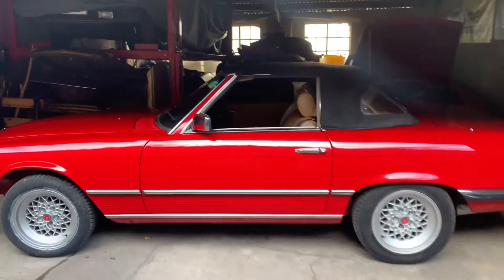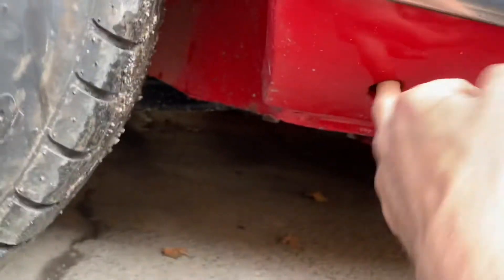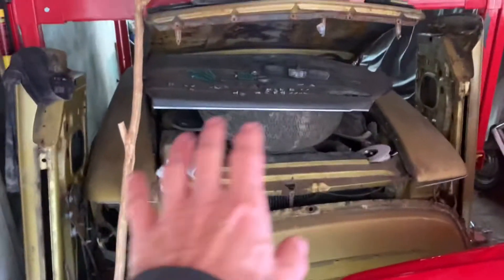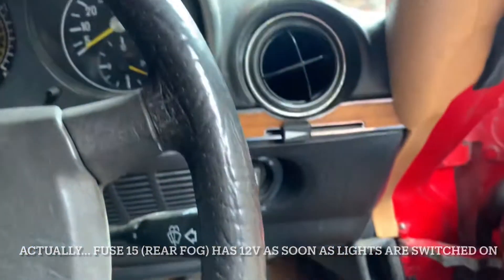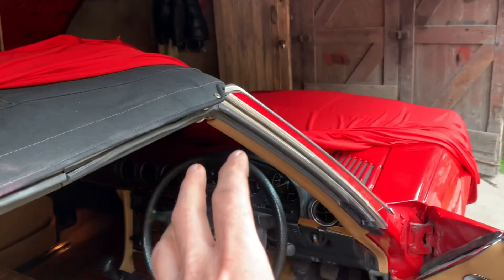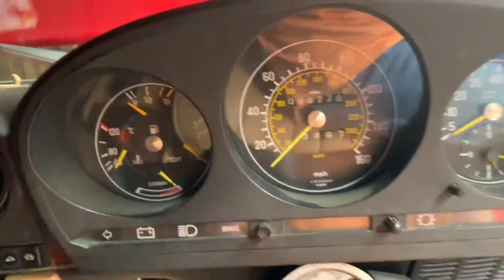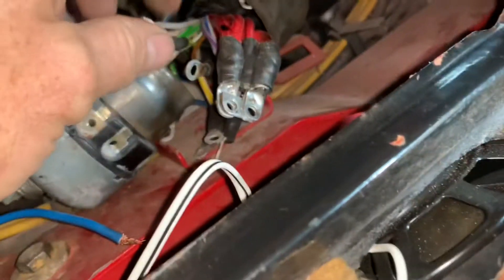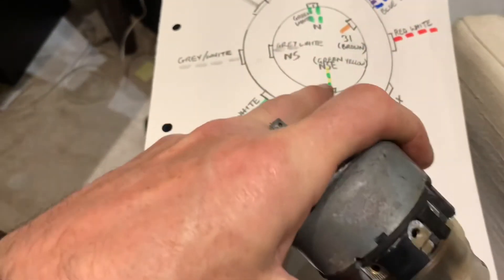Mercedes R107 handbrake adjustment rear fog light fix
This is a detailed video showing how to adjust the handbrake or park brake on a R107 Mercedes and also how to diagnose an electrical problem with the rear foglight. Both of these items are subject to inspection at the annual roadworthy inspection (MOT). The end of the video shows a detailed drawing of the correct wiring for the headlight switch. just in case anyone ever needs to rewire one.